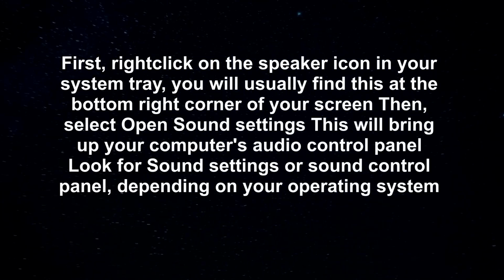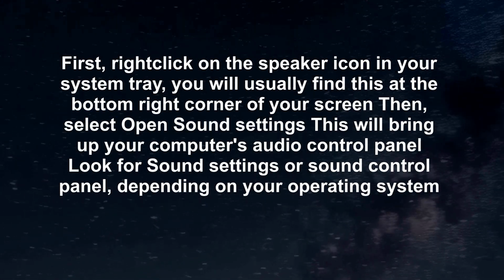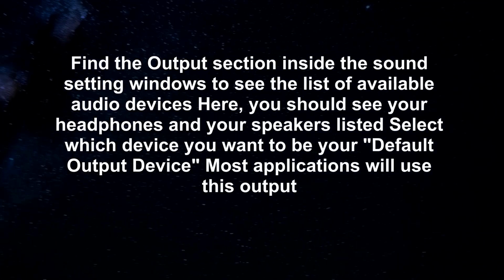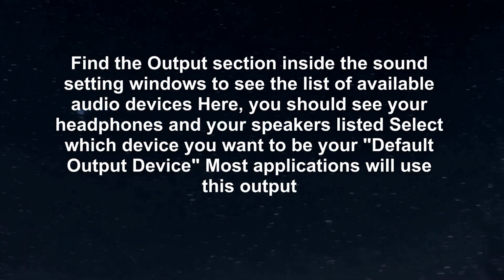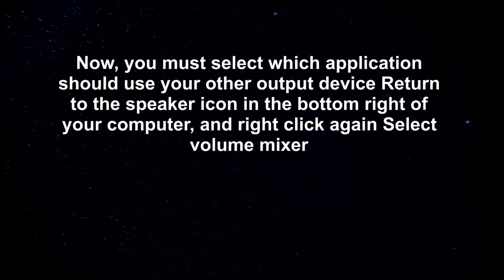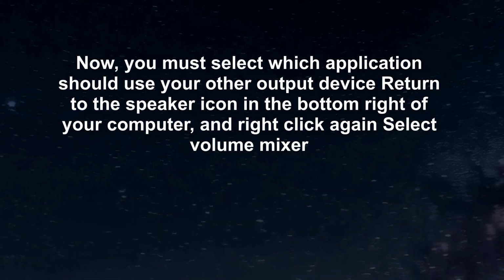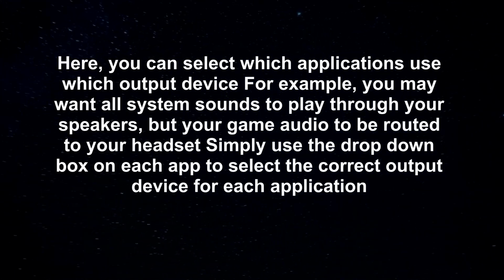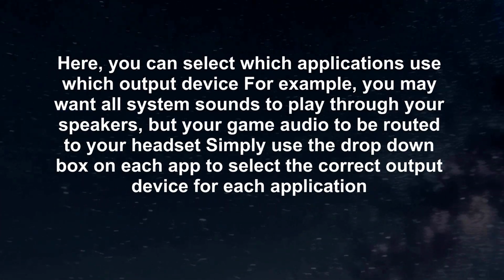HOW TO USE SPEAKER AND HEADSET AT THE SAME TIME - Julia'sTutorials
HOW TO USE SPEAKER AND HEADSET AT THE SAME TIME describes the methods for using both speakers and a headset for audio output on a computer, exploring sound settings in the operating system to configure simultaneous playback or using external audio devices to manage output.

00:00 Audio Setup Introduction
00:08 Accessing Sound Settings
00:18 Setting Default Output Device
00:28 Configuring Application Audio
00:44 External Audio Devices
00:52 Enjoying Dual Audio Output